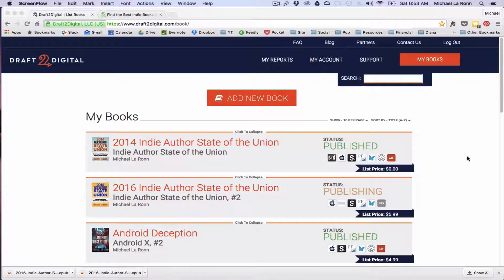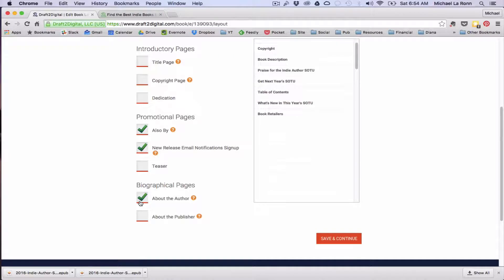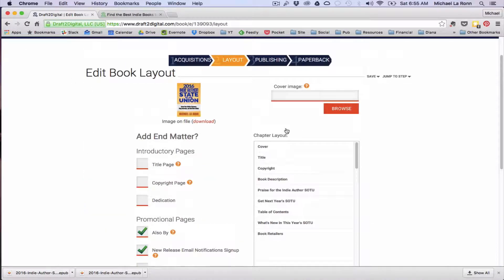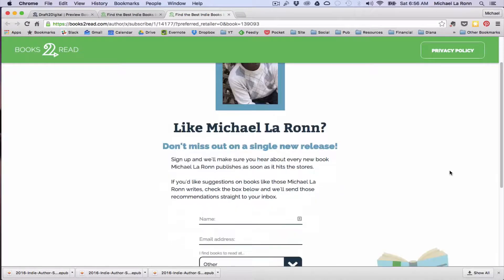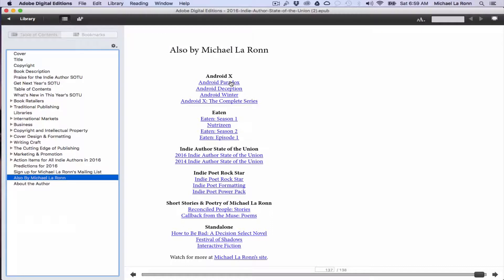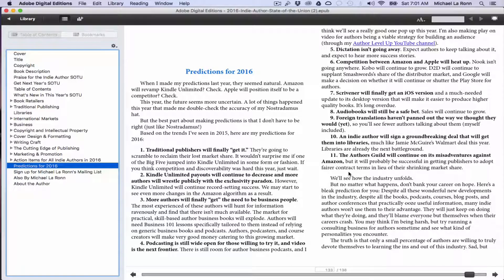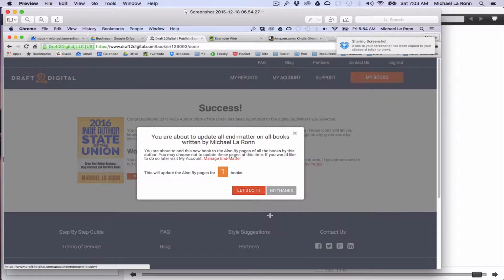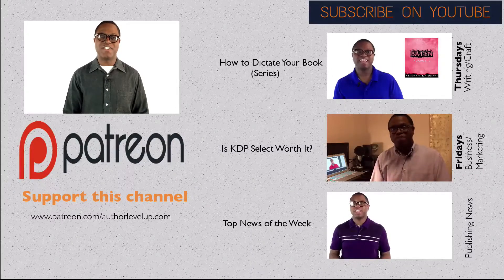Optimize Your Book's Back Matter with Draft2Digital's Formatting Tools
Do you struggle with your book's back matter, and how/when/where to put retailer links to your next book?

In this video I'll show you how to use Draft2Digital's Automated Back Matter formatting tool to create back matter that will increase your book sales and grow your reader platform on Draft2Digital.

This tool makes ebook formatting & back matters stupid easy.

New to Draft2Digital? Upload your first book and take advantage of their slick platform today! (PAID Link)